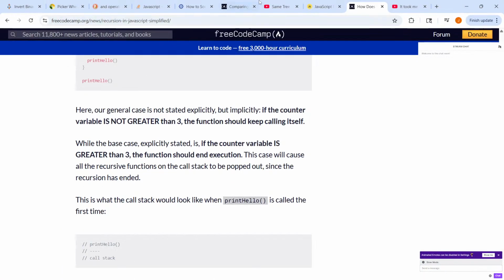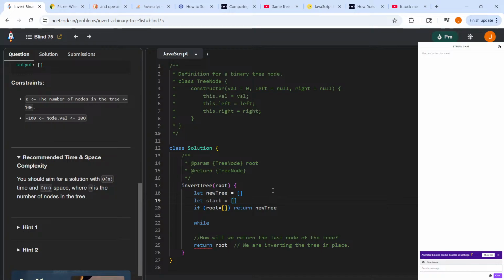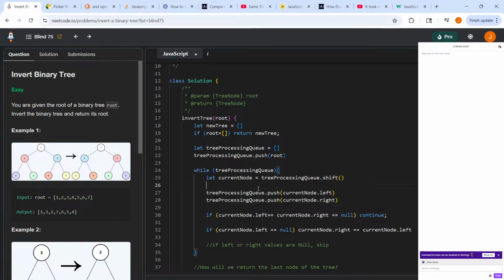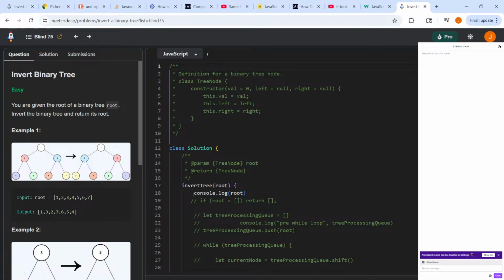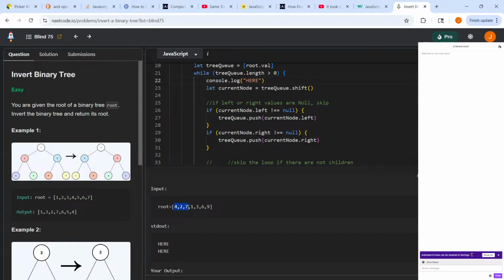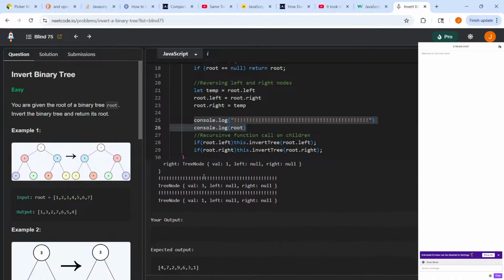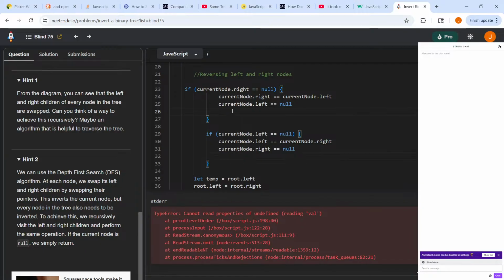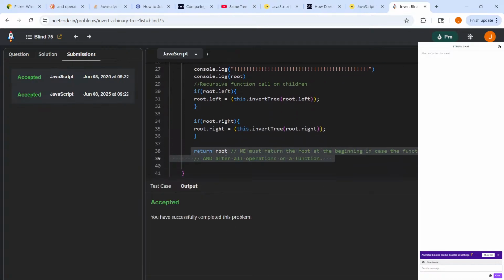Invert a Binary Tree - JavaScript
LeetCode problem 226 - Would love to hear your feedback in the comments!